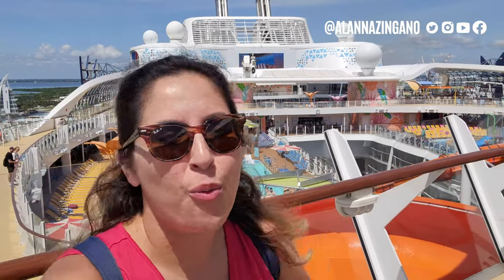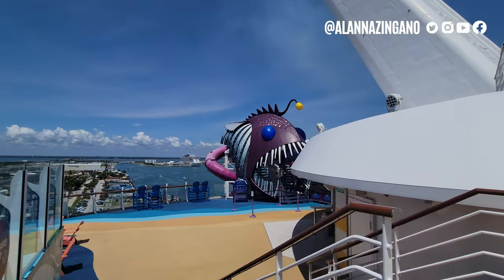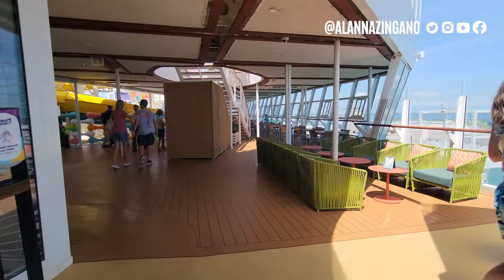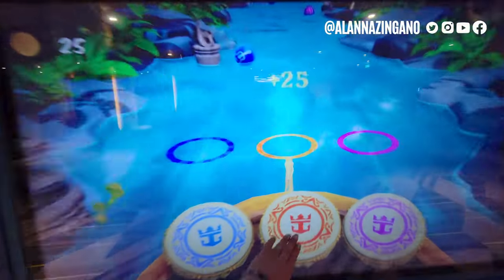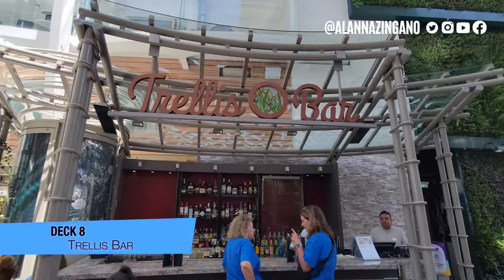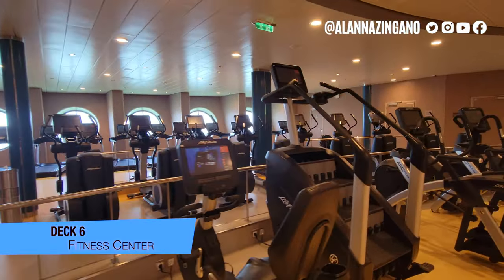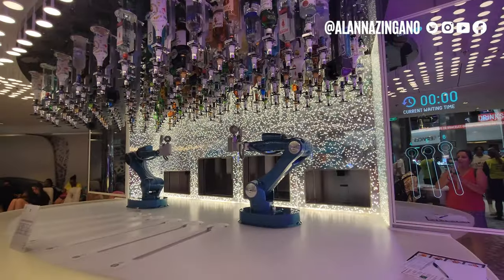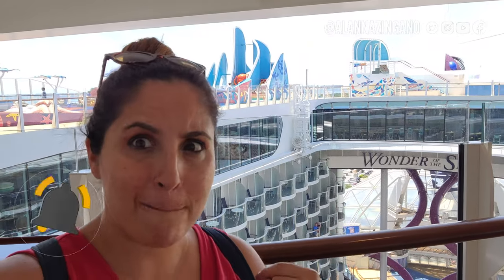Wonder of the Seas BEST Ship Tour 2023 Royal Caribbean Cruise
Royal Caribbean Wonder of the Seas, a full cruise ship tour. We show you all the venues throughout the ship. Including specialty dining, the main dining room, the casino, the buffet, other food venues, the kids club, and more public spaces! This Wonder of the Seas review was created to help you get the best idea and preparation of what you can expect from this ship for an upcoming cruise!

📧Our Expert Travel Advisers can help you plan YOUR NEXT CRUISE for FREE!